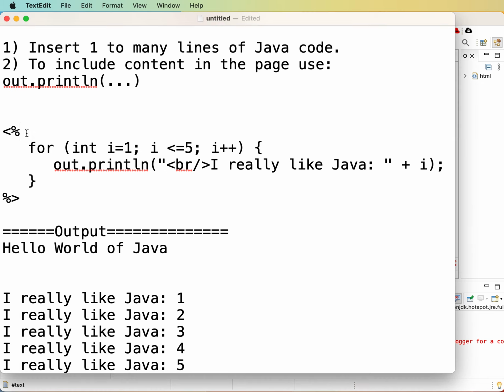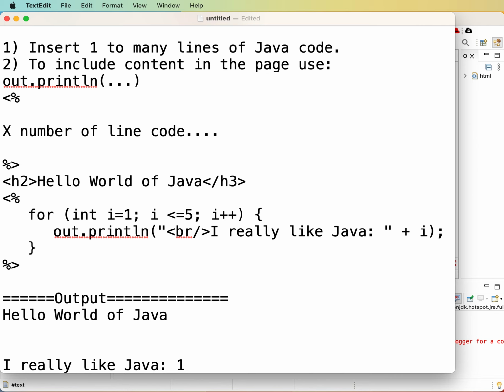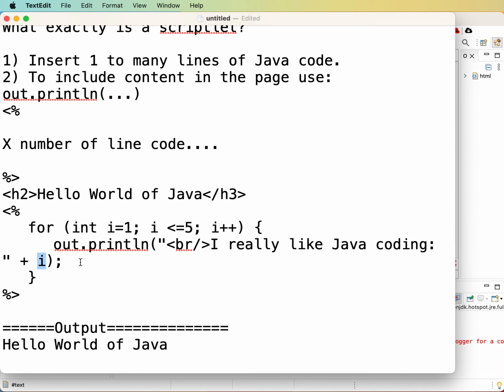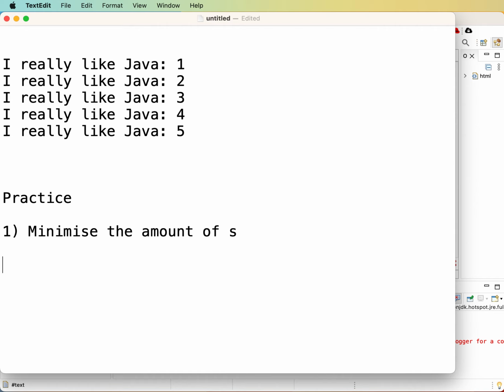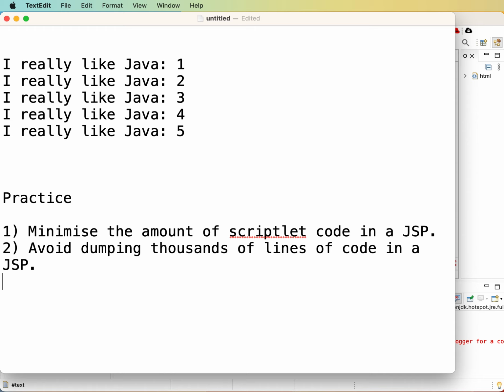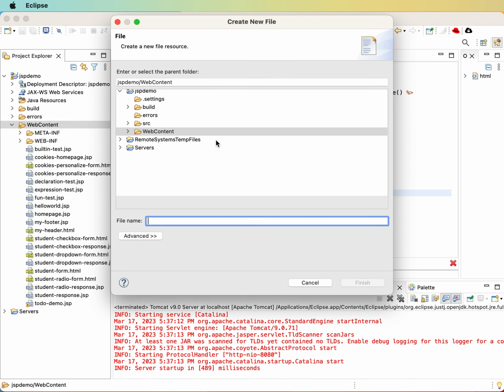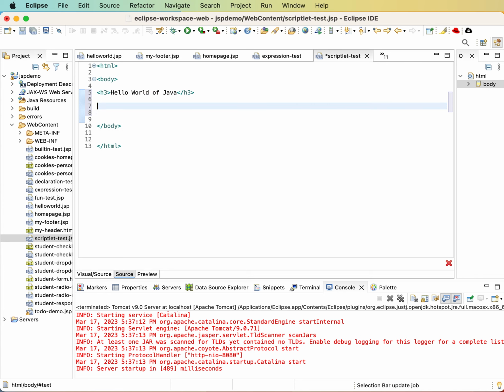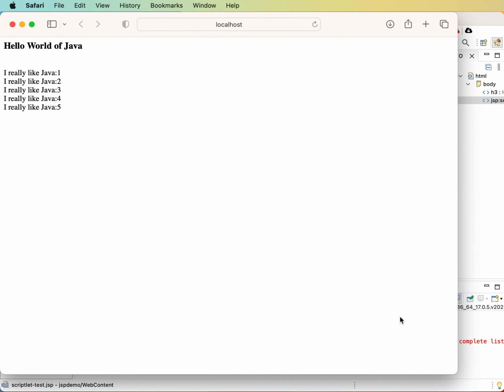JSP Tutorials 9 JSP Scriptlets